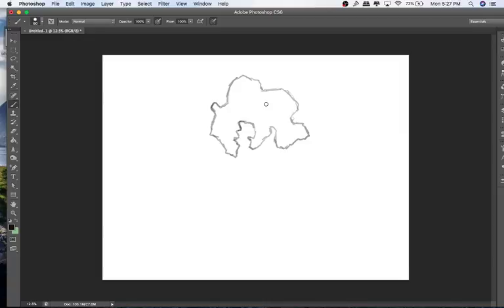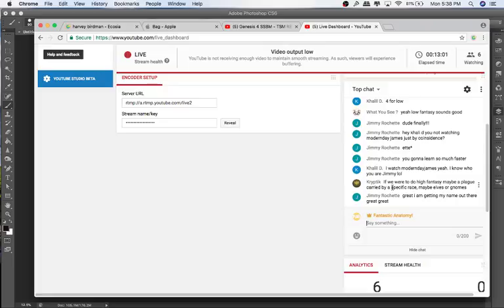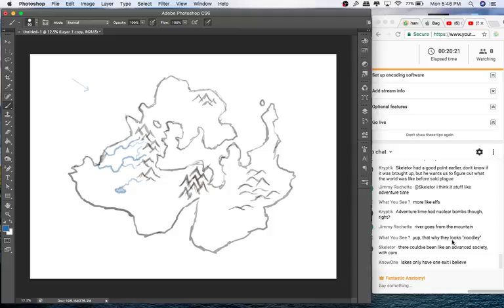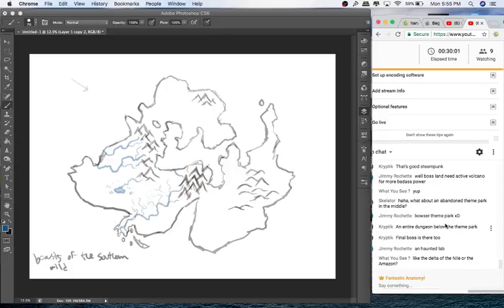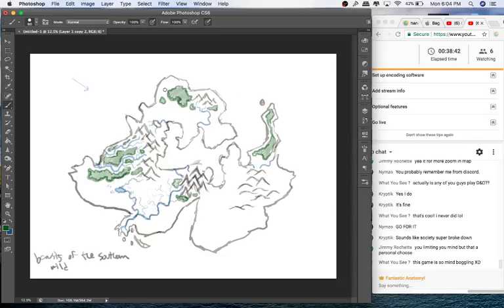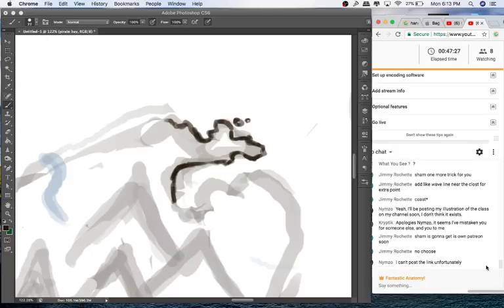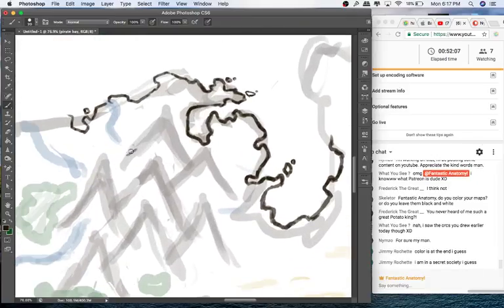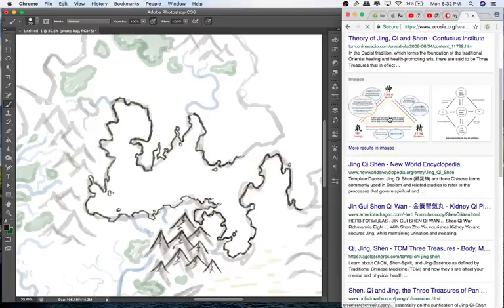World-building LIVE!! | Episode 01: The Continent of Shen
Let's design a world together! We'll start with a continent and slowly zoom in until we finally design a small village in which we know all the inhabitants :]